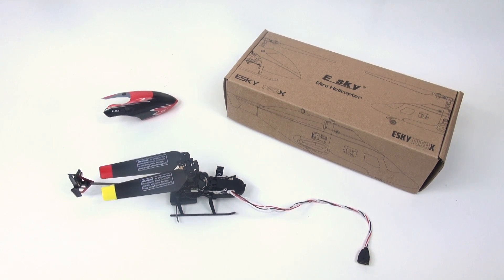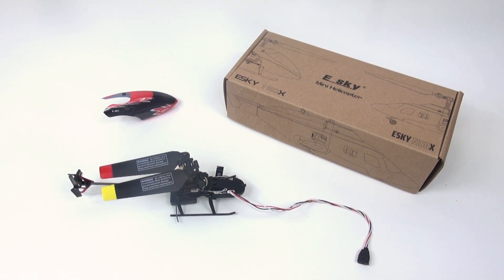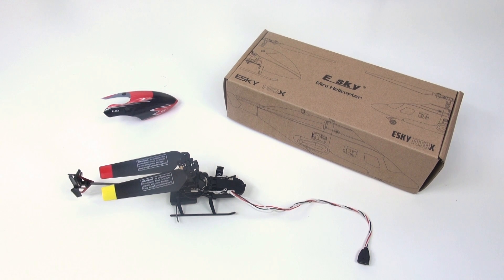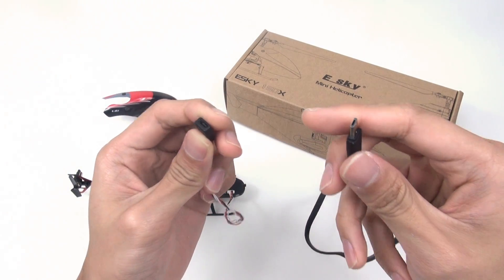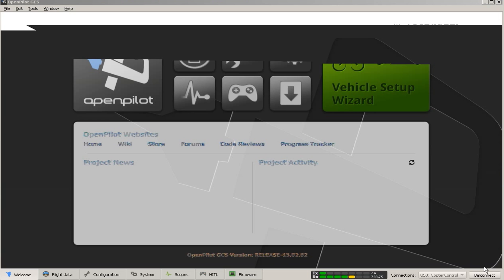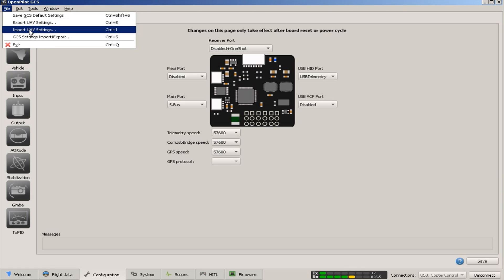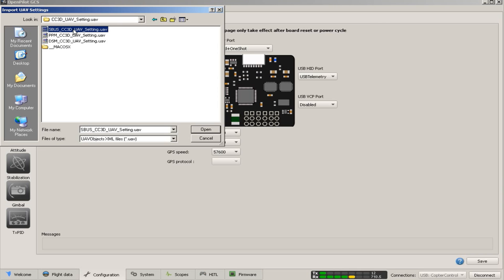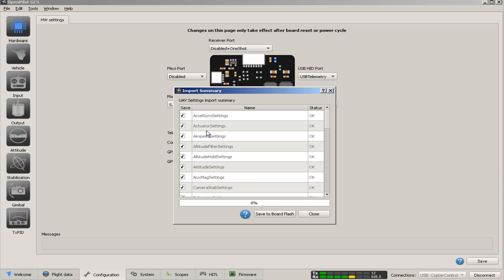How to tune the ESKY 150XP with Openpilot GCS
This video will introduce you how to tune the ESKY 150XP with Openpilot GCS open source software. DSM SBUS PPM signal format UAV file and designated version of open source software can be download from our zondahobby official website.

First of all, connect the ESKY 150XP with computer with Micro USB data cable, then press the "file" then press "Import UAV setting" and select the corresponding signals UAV file and press "open" and "Save to board flash", then press"close" and  "disconnect" to finish the setting.

If you found the channel was wrong or reverse, you may modify in your transmitter.